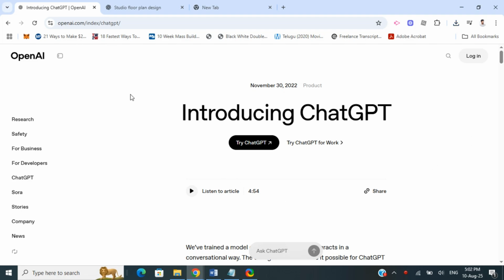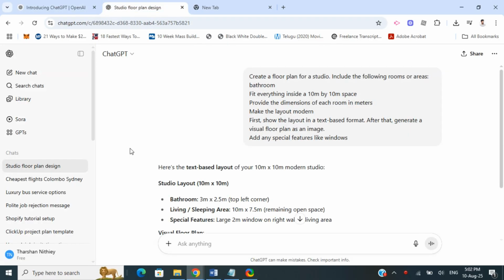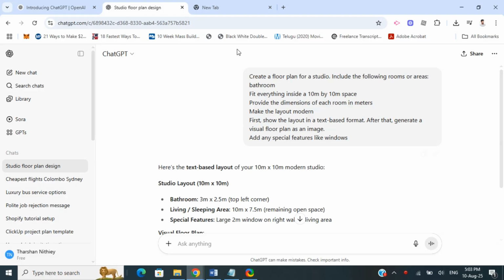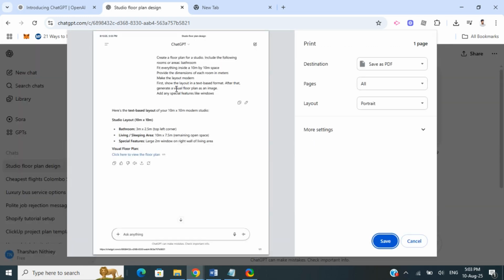How To Print A ChatGPT Conversation On PC 🤖 AI Tools Tutorial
In this video, you will learn how to print a ChatGPT conversation on a PC.